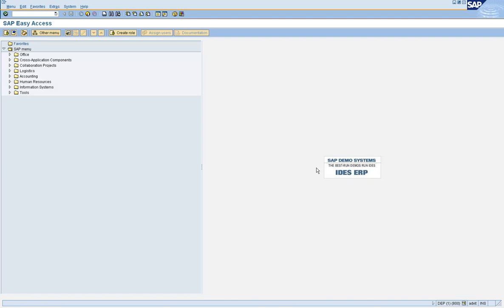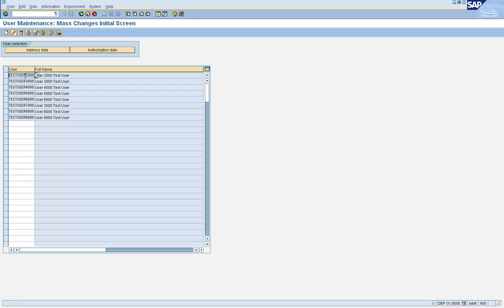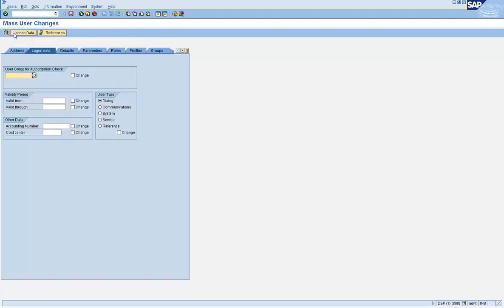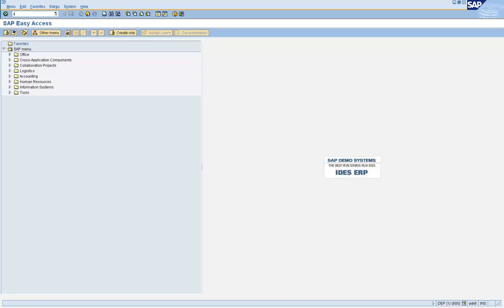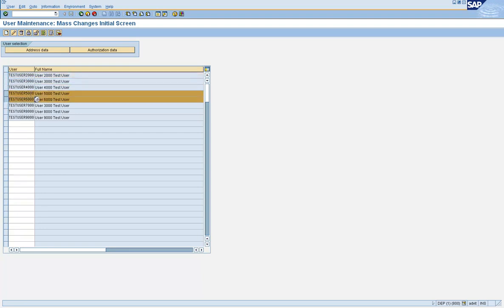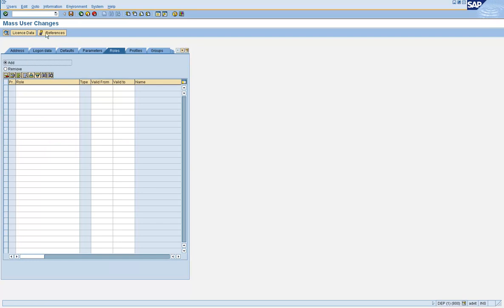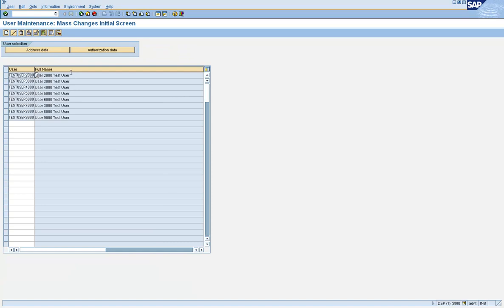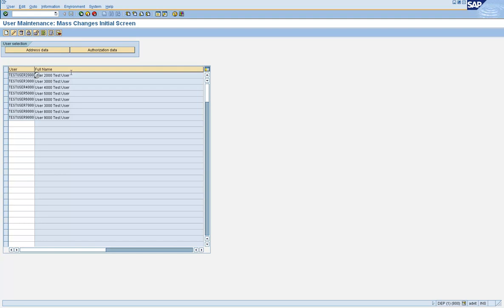1. User Administration - Part 20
1. User Administration - Part 20